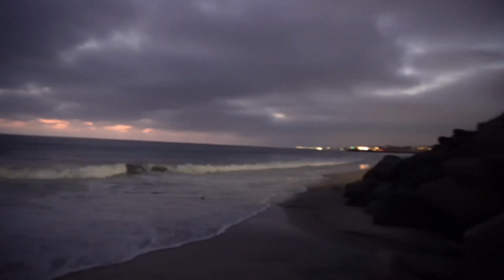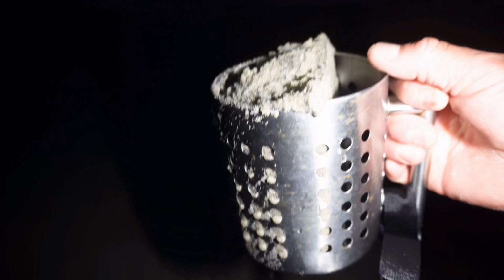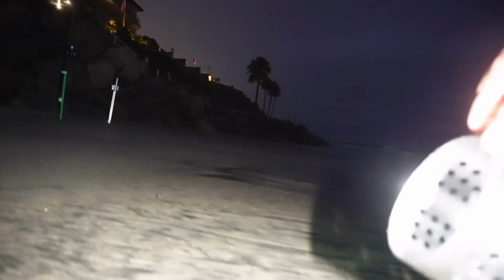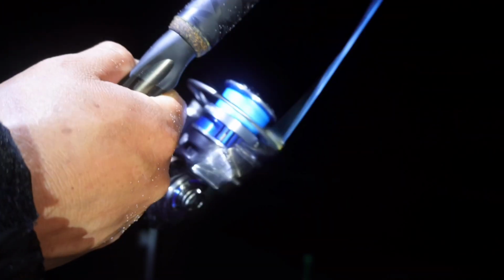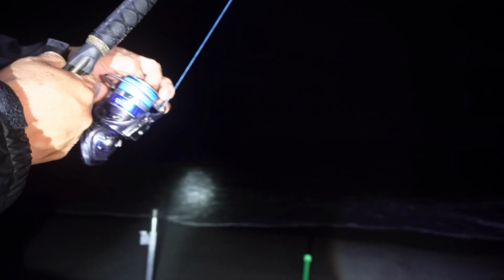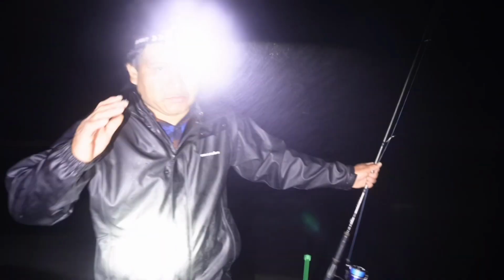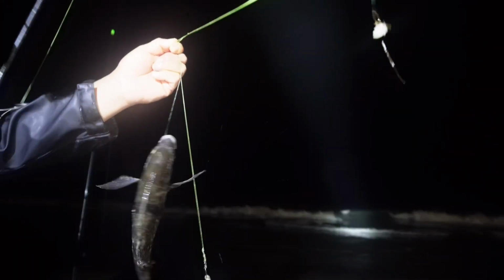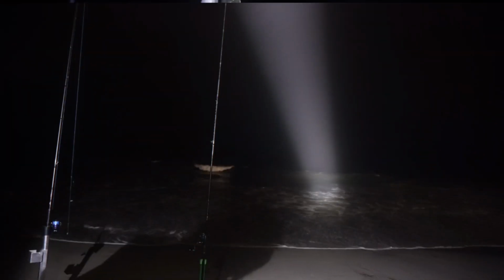EASY MINI SAND CRABS CATCHER FOR MULTIPLE FISH!